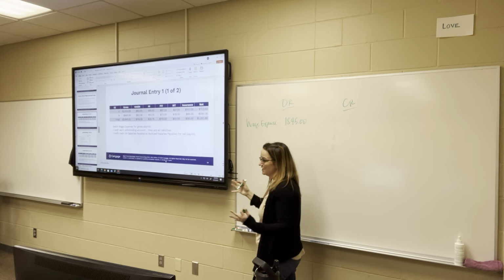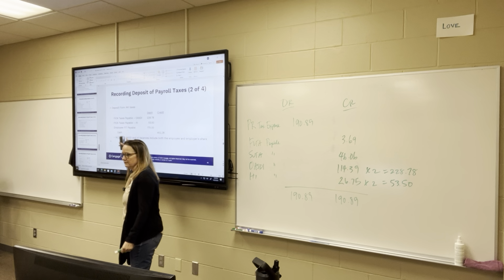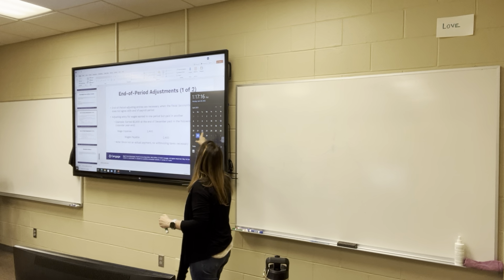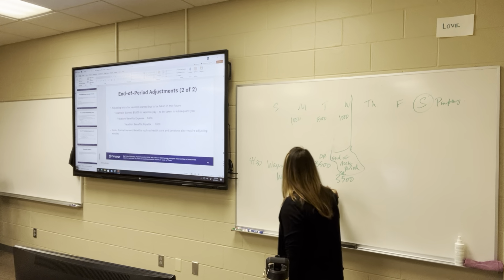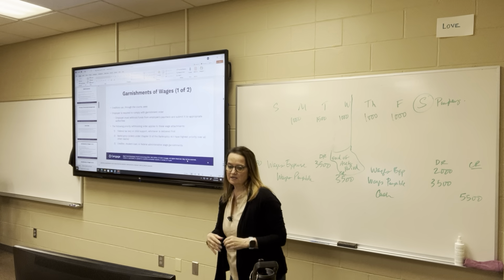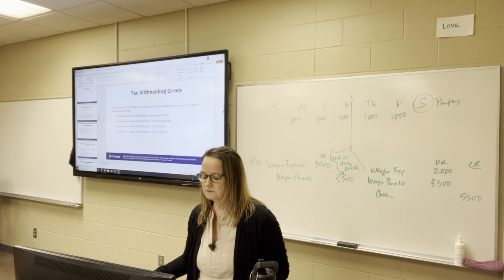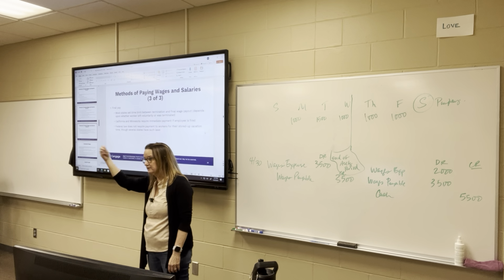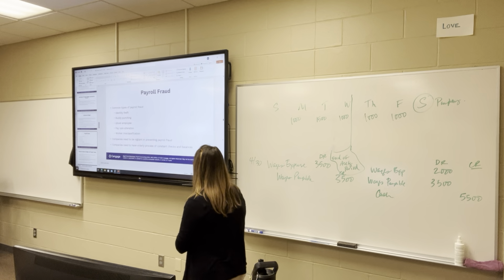Payroll Accounting, Spring 2025, Chapter 6, part 2